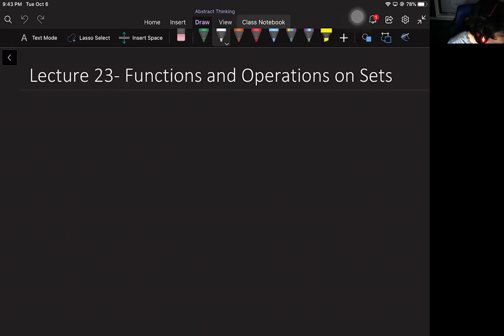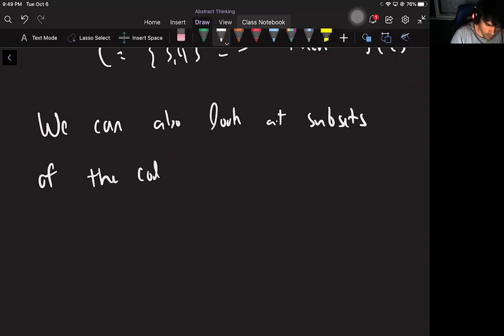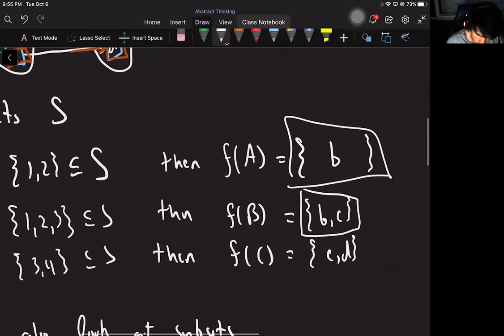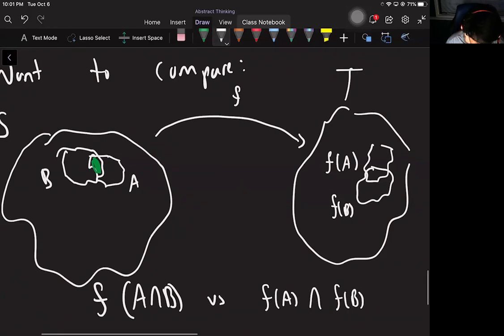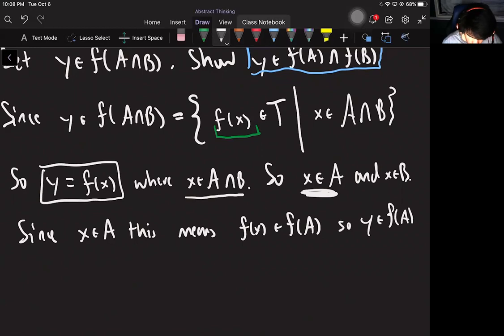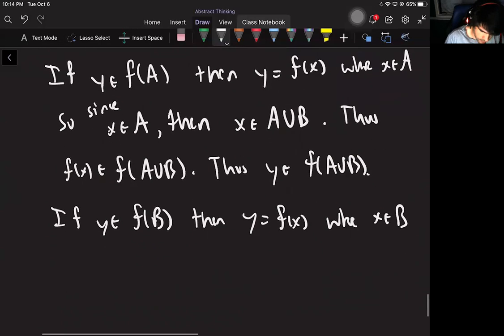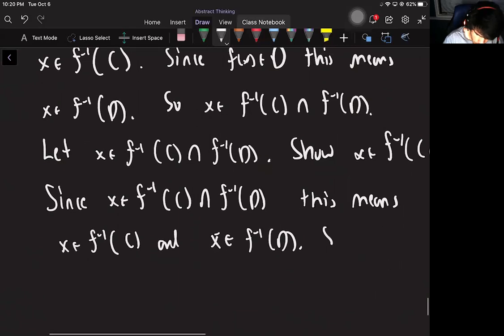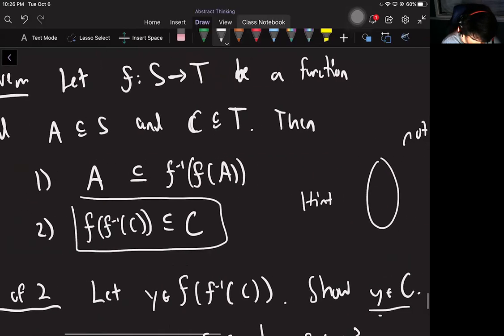Introduction to Proofs Lecture 23: Functions and Operations on Sets